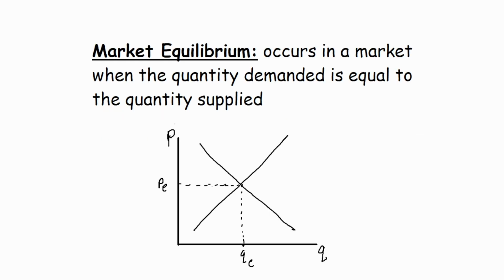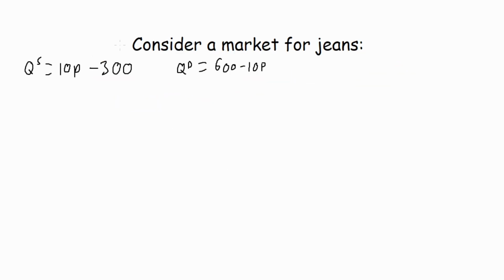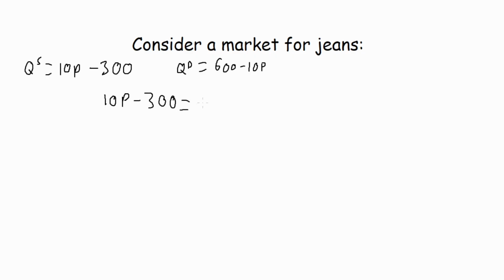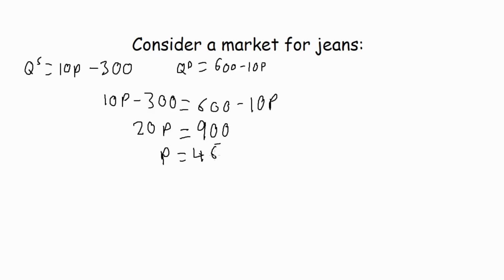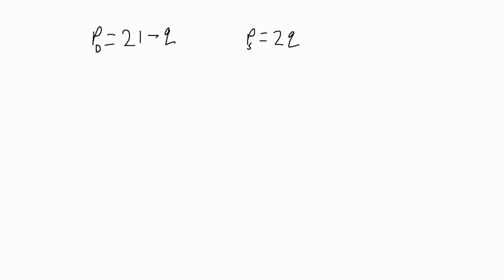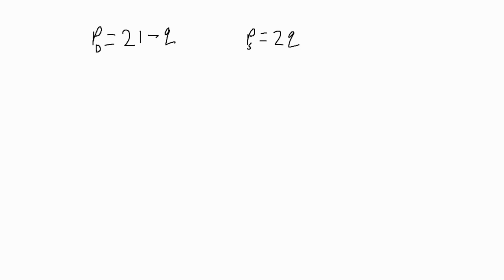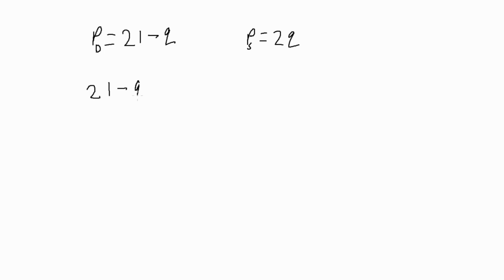Finding Market Equilibrium